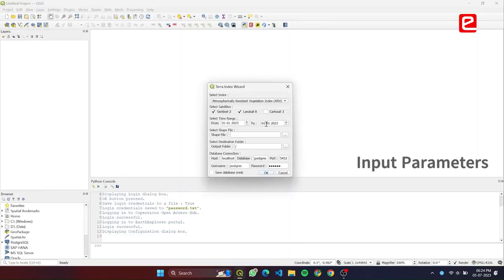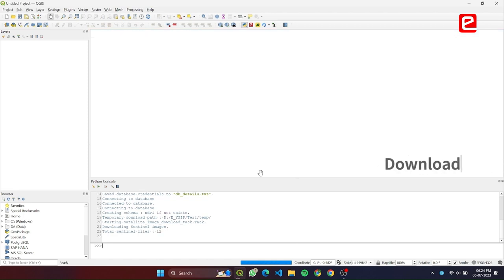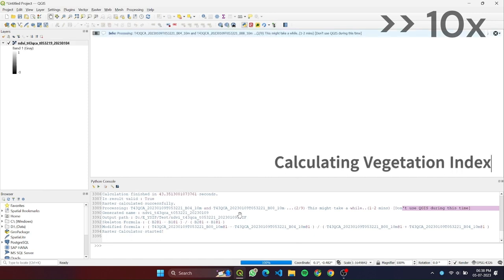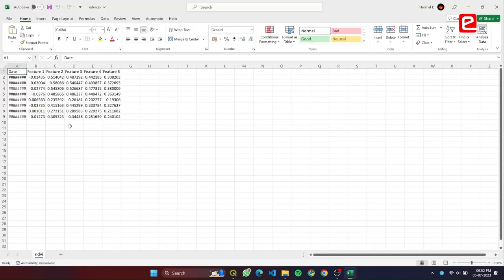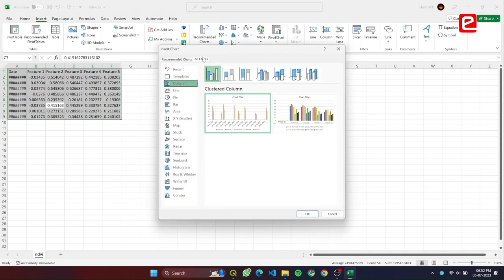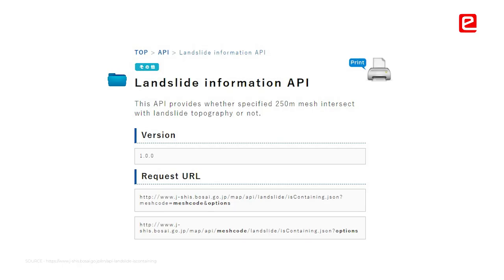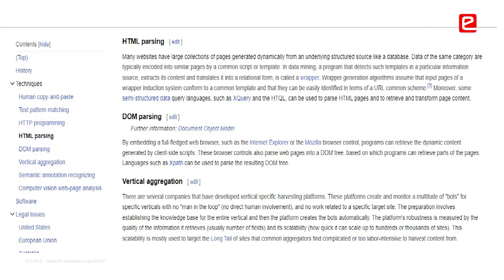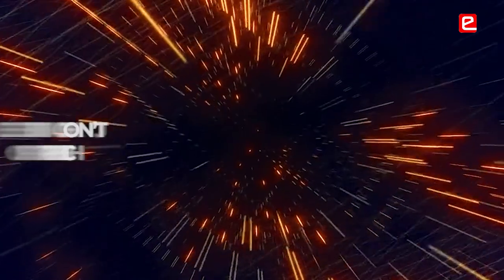eYSIP 2023 - QGIS Framework for Automation | Internship Project | IIT Bombay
An atmosphere of camaraderie exist in e-Yantra internship. Students help one another, discuss each other’s projects, problems they are facing and try to brainstorm a solution together. This culture of togetherness creates magic as students are able to achieve impossible results in their projects in just 6 weeks. Students should not give up in eYRC or eYIC at any stage. Keep trying and strive to get into e-Yantra Internship Program.

Key Points:
00:00 Project Poster
00:06 Project Demo
00:56 Benefit of project based learning approach
01:19 Learning & interacting with other interns
01:42 Use of web scraping
02:22 Don’t just chase cutting edge technology for the sake of it
02:35 Work hard in eYRC to get into eYSIP
03:12 Exposure to IIT-Bombay faculty

Students in this Project:
Harshal Daigavhane (Vishwakarma Institute of Technology, Pune)
Vishnu Bharadwaj (BMS College of Engineering, Bengaluru)
Mentors:
Lohit Penubaku
Kalind Karia